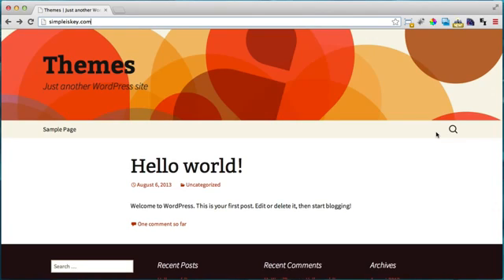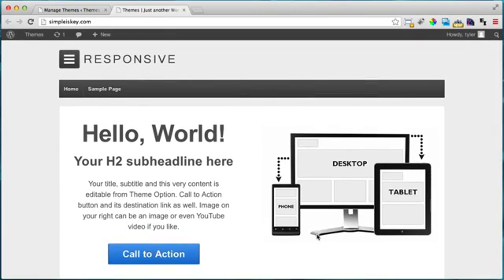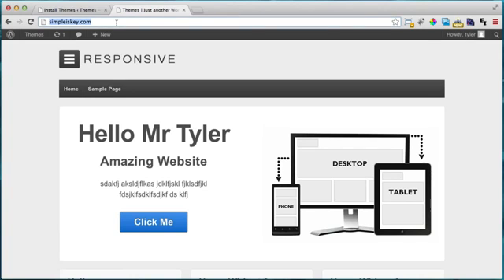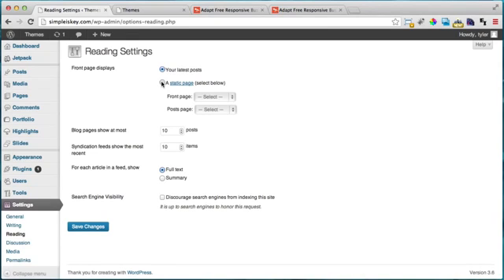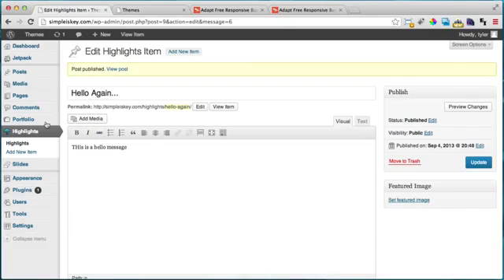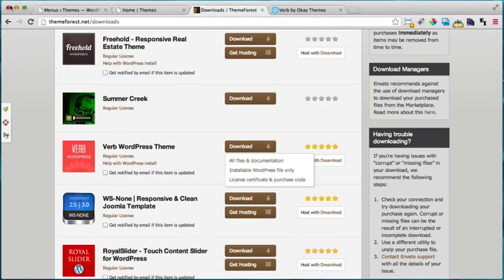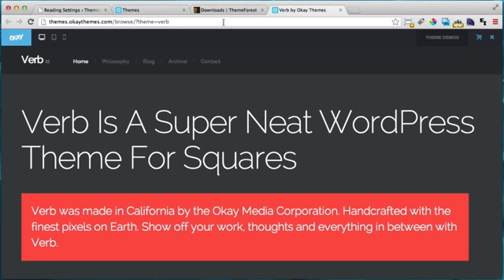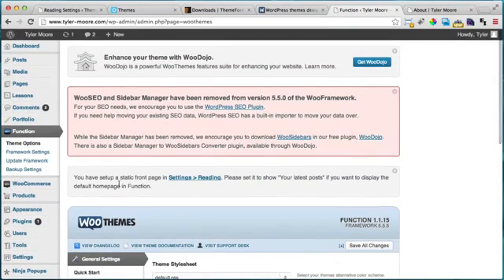Understanding WordPress Themes 2